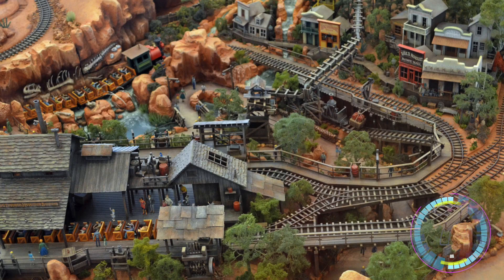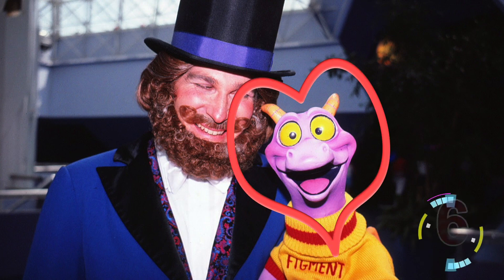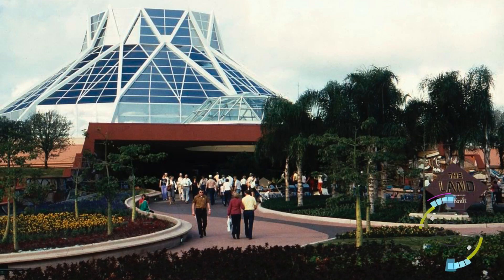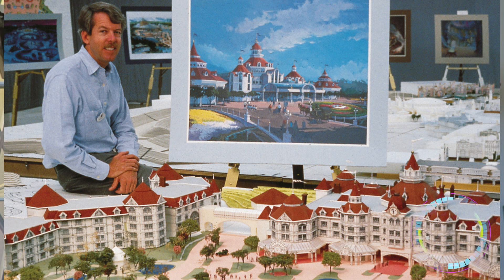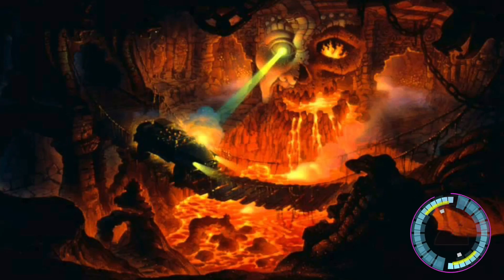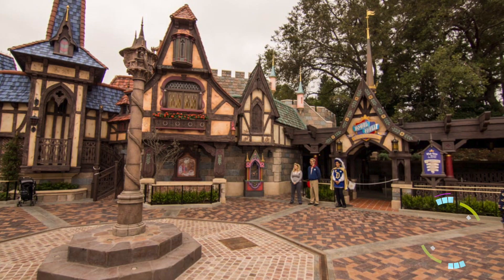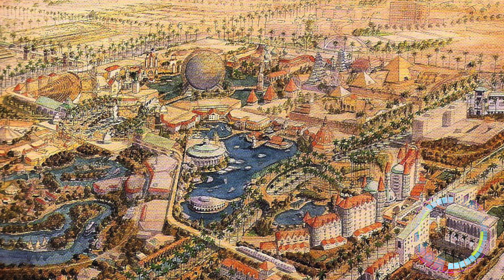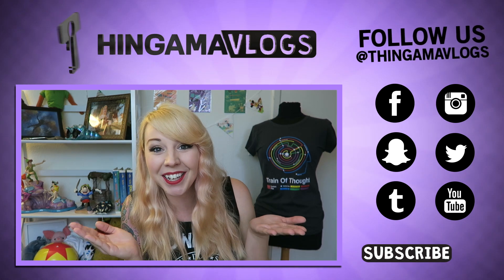Disney Imagineer Tony Baxter in 90 seconds | Thingamavlogs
Tony Baxter is my favorite Disney Imagineer, so in 90 seconds, I give you the rundown of his major accomplishments within the Disney company!